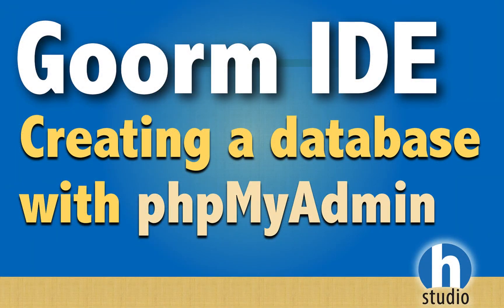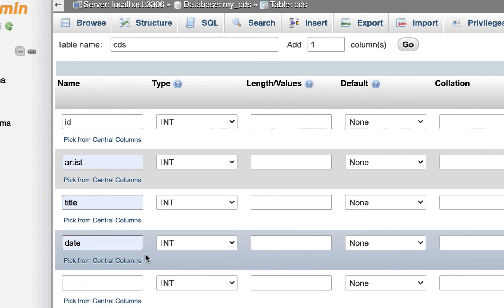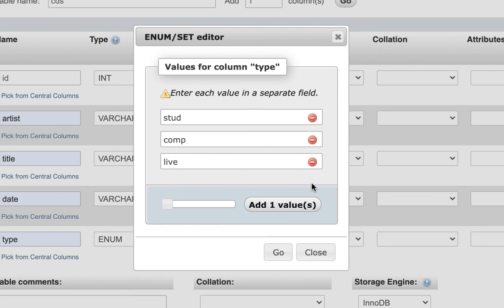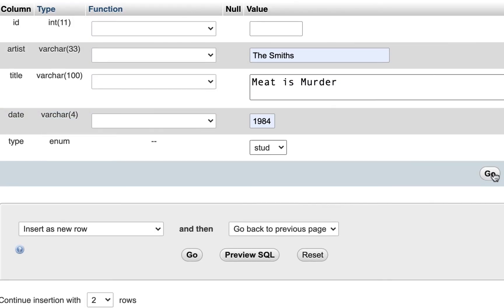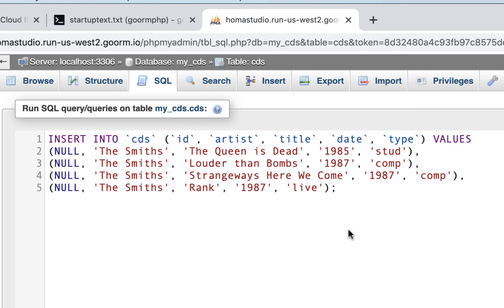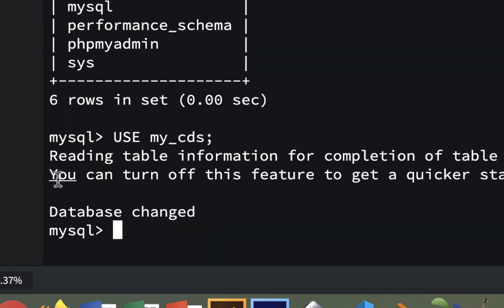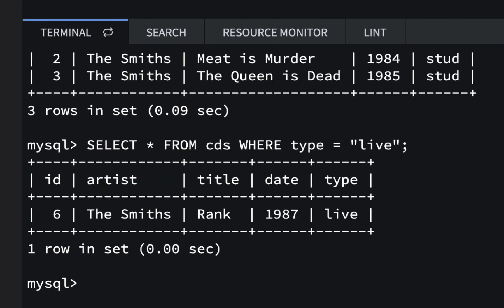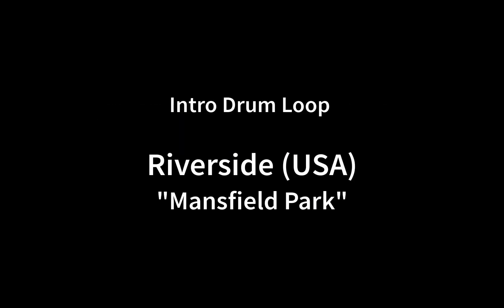7 - Creating a database with phpMyAdmin in Goorm IDE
Creating a new database with phpMyAdmin tools and connecting to the db and running SQL queries in GoormIDE terminal using MySQL console.